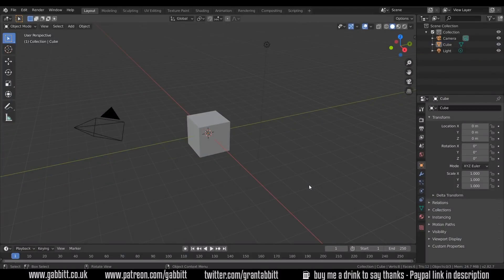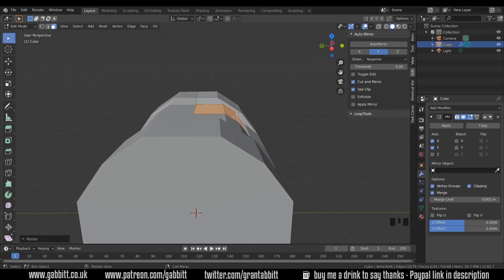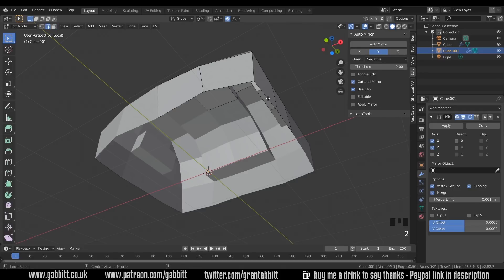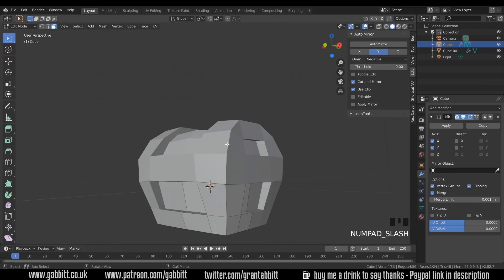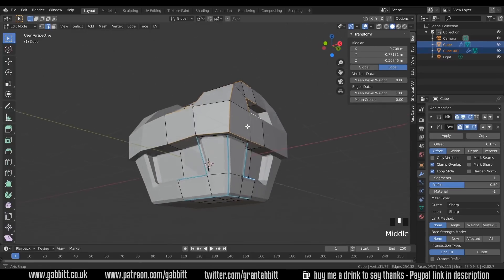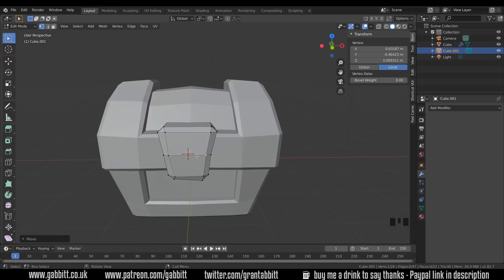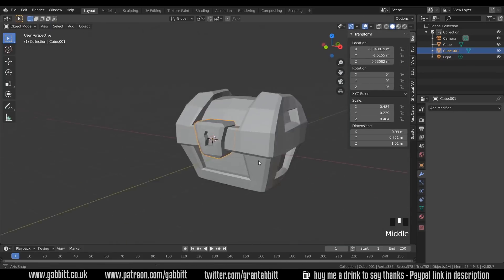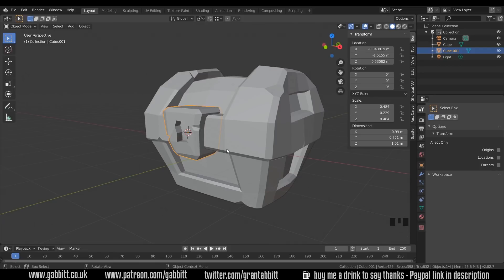Treasure Chest Tutorial | Blender 2.8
Make a treasure chest suitable for games using Blender 2.8.

In this video I will show you some easy techniques for making these coins for your games.

*Cheapest + FAVOURITE:*
Veikk a15

Display Tablets
*My Favourite*
VEIKK VK1560